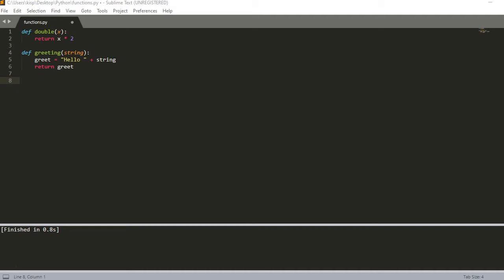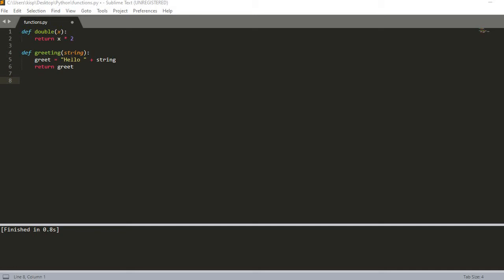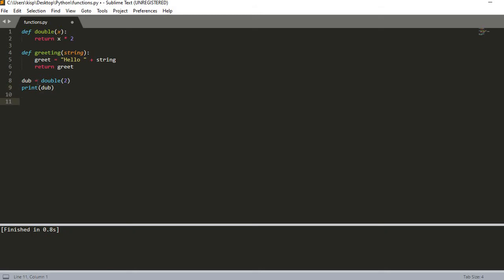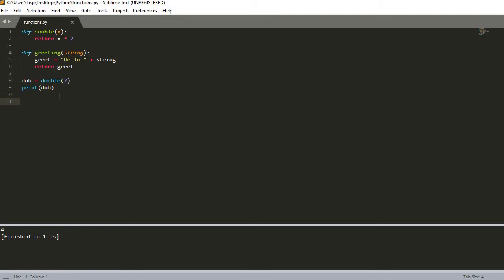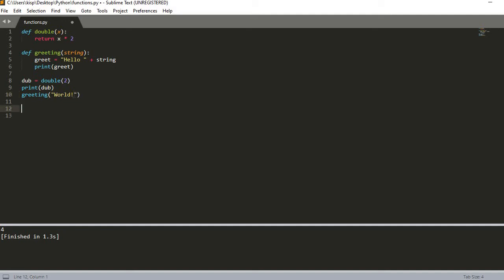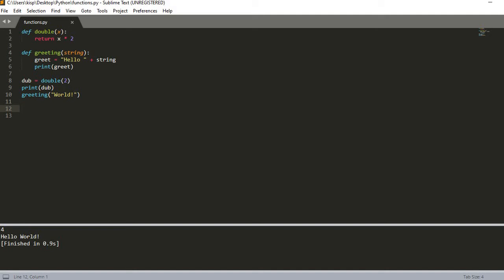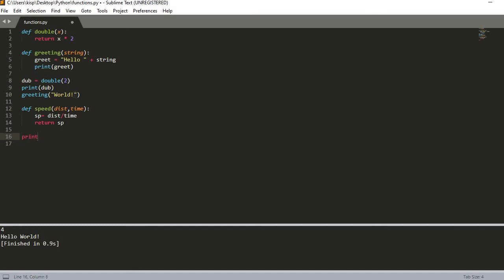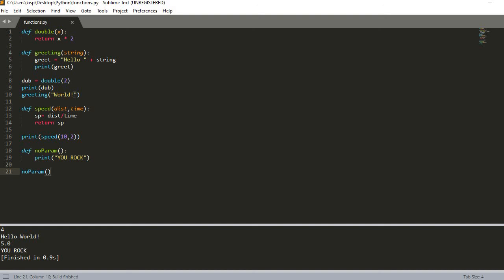Python Tutorial #3 Functions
This video is about Functions! What they are and how to use them.